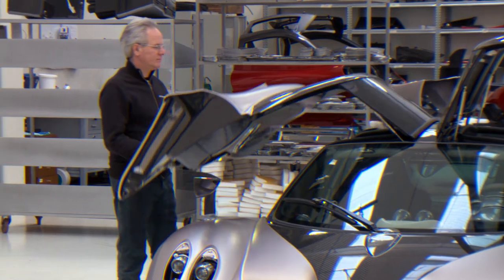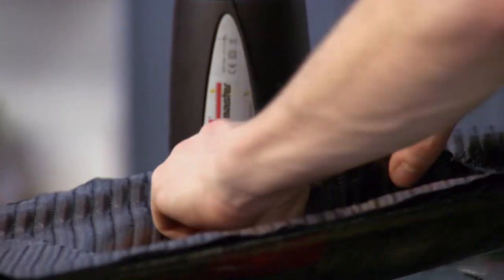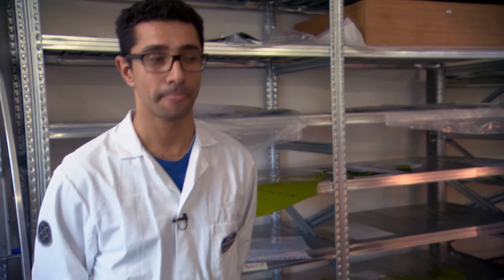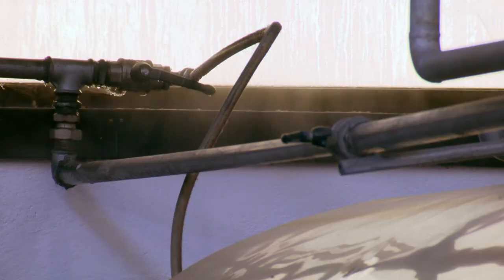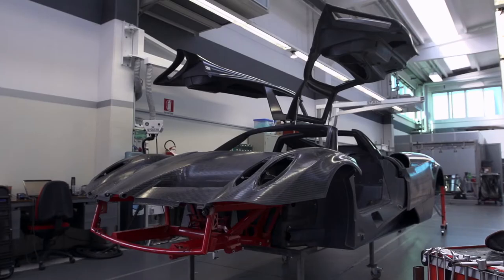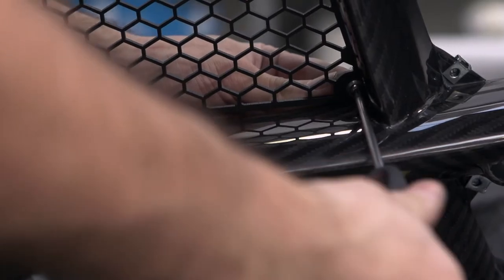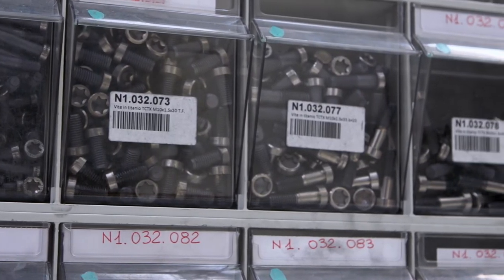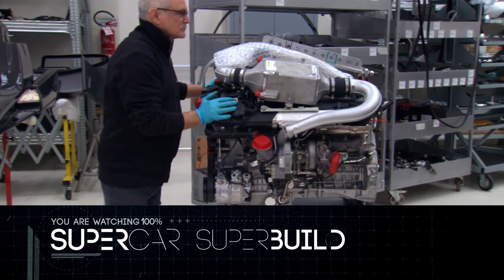Supercar Superbuild: Pagani Huayra - Part 3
It’s a beautiful sculpture and an automotive masterpiece. A machine built to produce statistical excess and defeat basic laws of physics at almost every turn.

A car capable of 700-Horsepower, going from 0-186 MPH in just 18 seconds, and a Top Speed that’s over 230-Miles per Hour.

That’s faster than a jumbo jet at take-off.

Like a plane, the machine has four computer-controlled, electrically actuated flight control surfaces on the edges of the vehicle which help it aero-stabilize at speed while compensating for the forces of pitch, roll, yaw, and high speed lift.

With a starting price tag of $1.3-Million USD and a two-year waiting list, it’s a machine that’s so far beyond a supercar that a new term had to be invented to describe it – The hypercar.

To build it takes an army of artisans, sub-suppliers, and a team of highly trained engineers.

But to dream it took just one man -- Horatio Pagani.

He’s a modern-day Leonardo da Vinci who doesn’t do email nor speaks English but has set out on a quest to do the nearly unimaginable – To tame air itself.

His new machine is the Huarya and it is perhaps the world’s ultimately four-wheeled super machine.

SUPERCAR SUPERBUILD aims to go behind the inherent beauty, amazing mechanical prowess, and basic building process of some of the most desirable four-wheeled machines on the planet to delve into the soul of each machine. Showcasing the passion, artistry, and engineering behind some of the fastest and most lust-worthy supercars in the world!

Produced by Cry Havoc Productions, Inc.